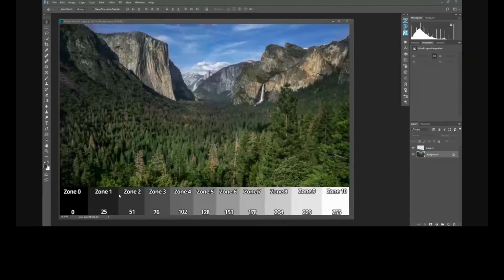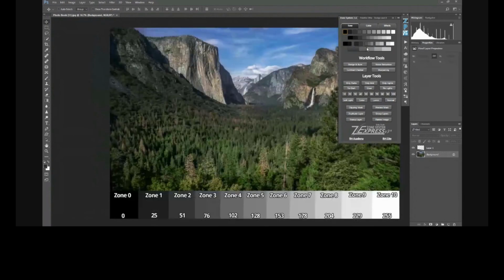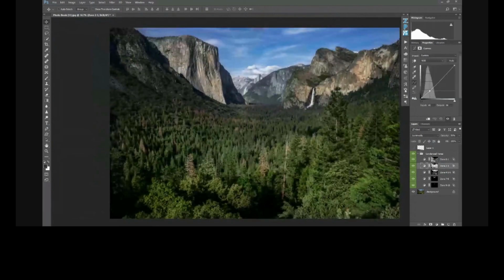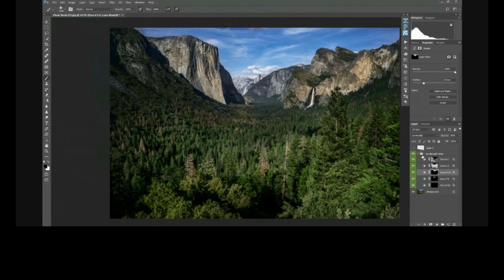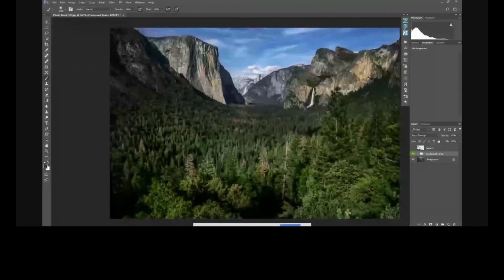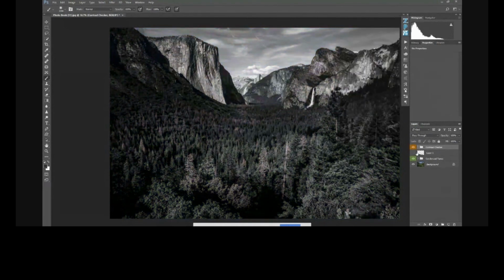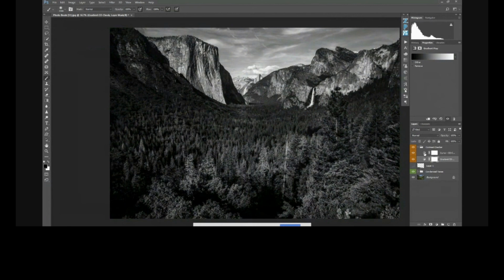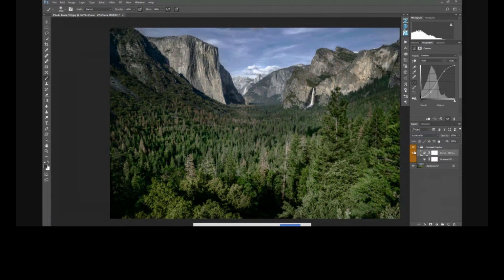Who Said Photography: Zone Systems Part1 of 2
Blake Rudis and host Bob Wild talk about Blake's Zone System photoshop plug-in.  After looking at the use of histograms, Bob felt this was a must learn about topic. A ShawTV Community Access production from Campbell River.